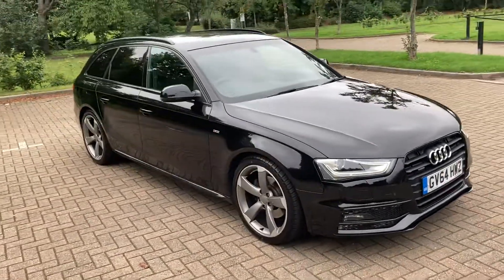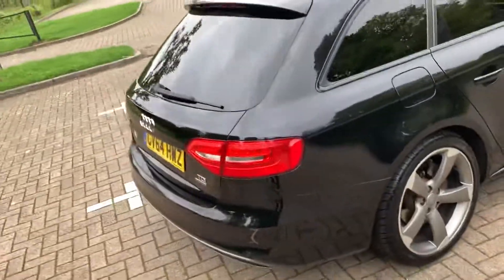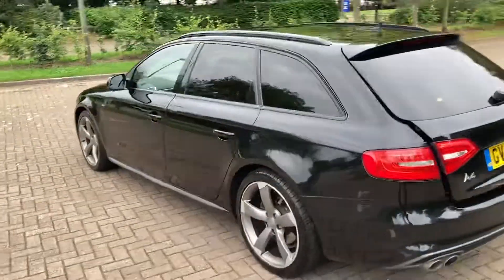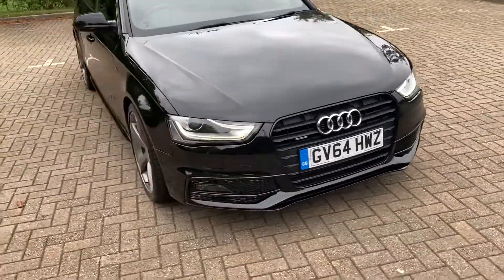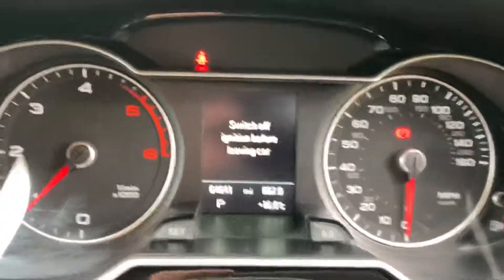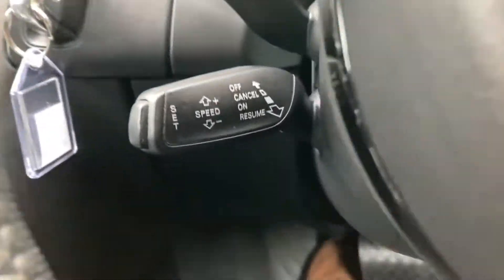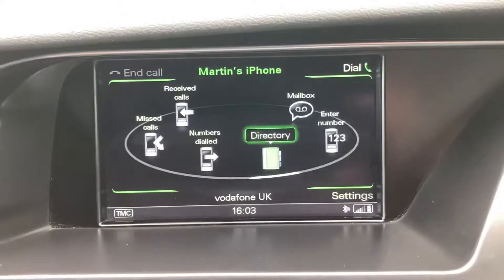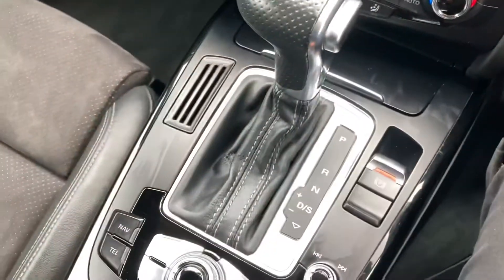64 Reg Audi A4 Avant Black Edition Auto Quattro